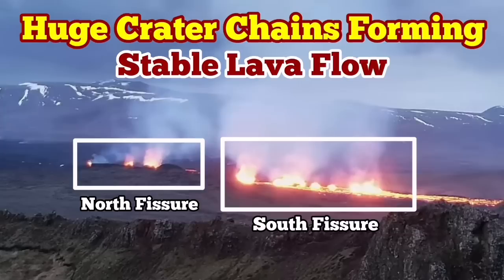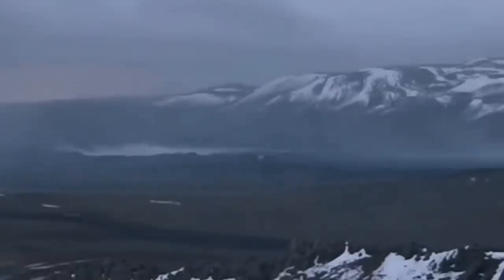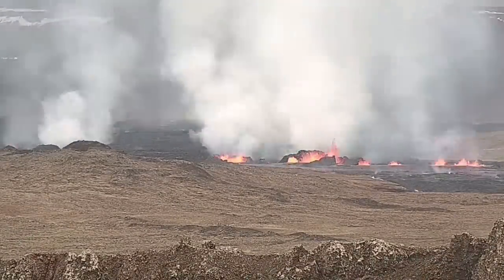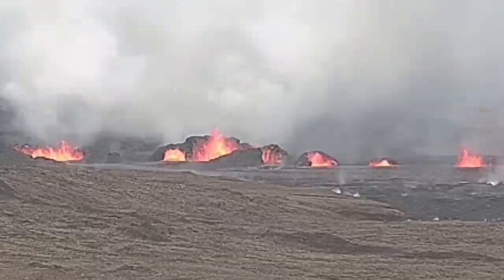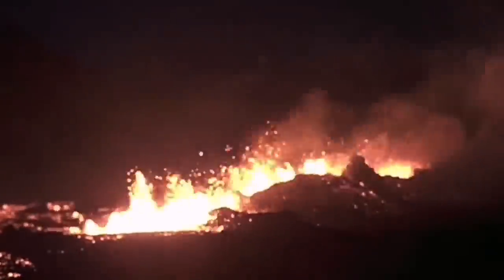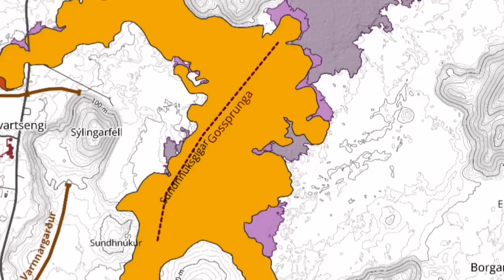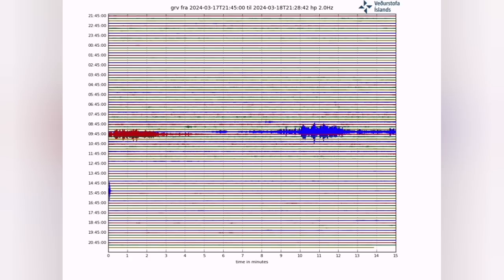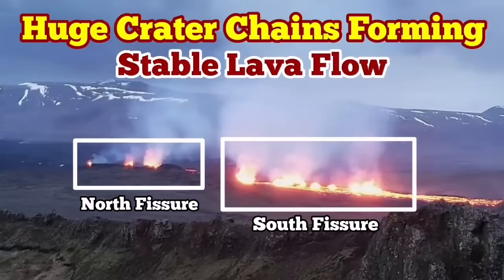Huge Crater Chains Forming, Wall Collapse & Lava Caves, Iceland Sundhnúka Volcano Fissure Eruption